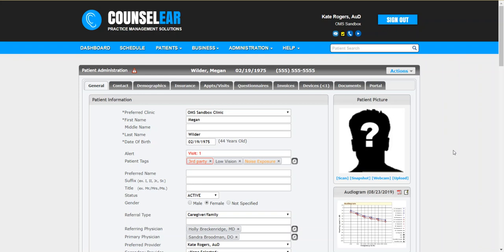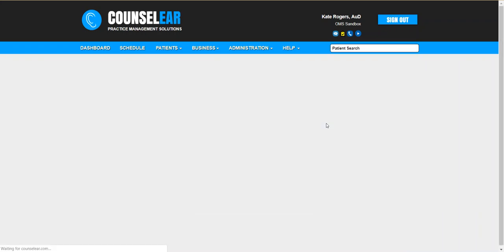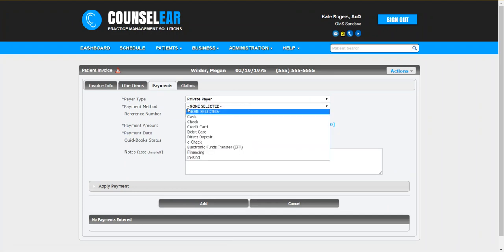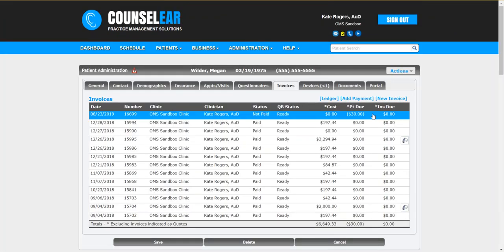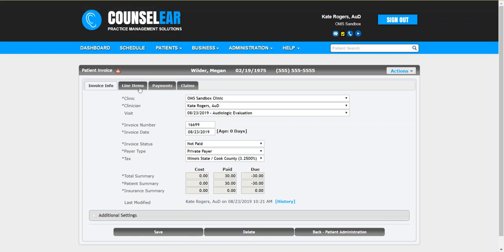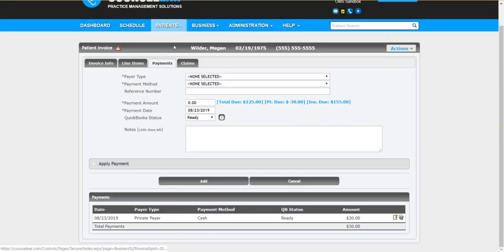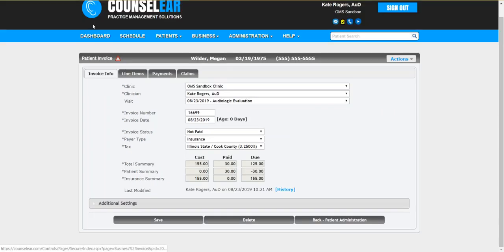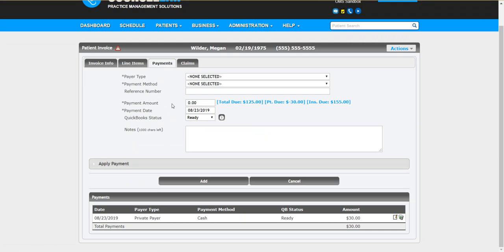Feature Friday - Taking Copays